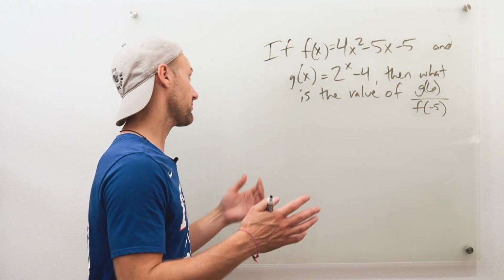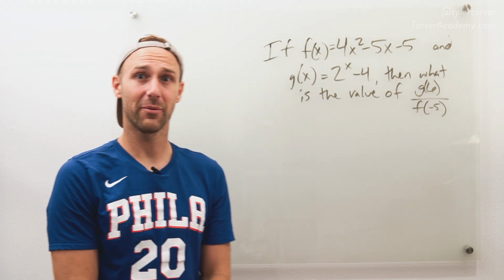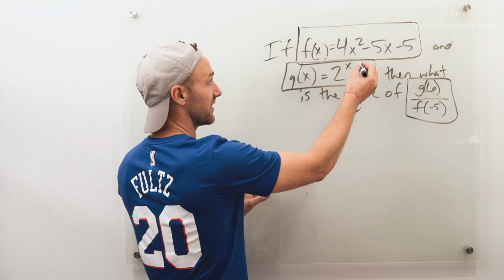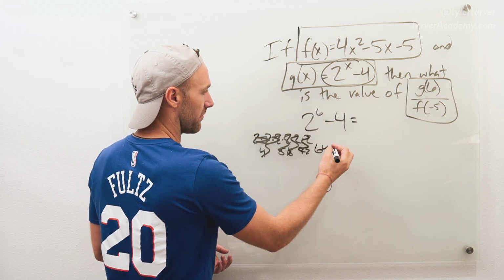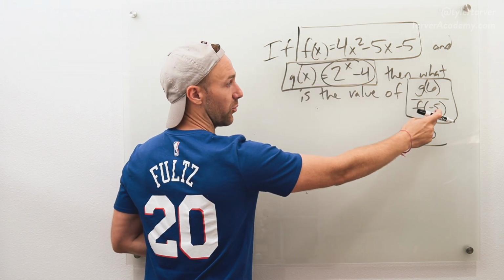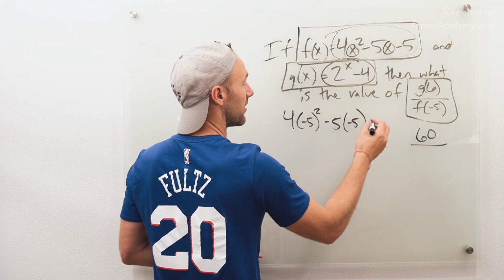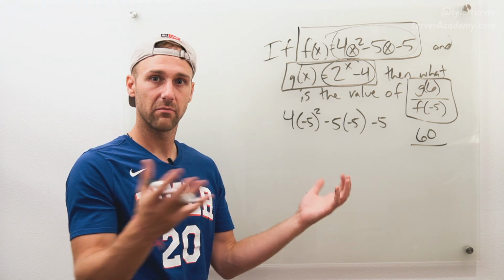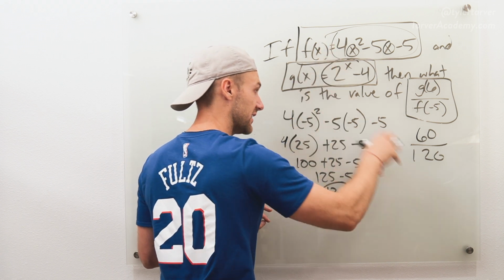How do I Solve for f of X?